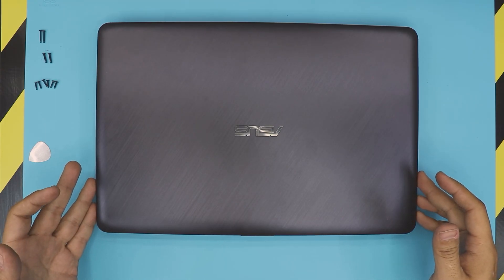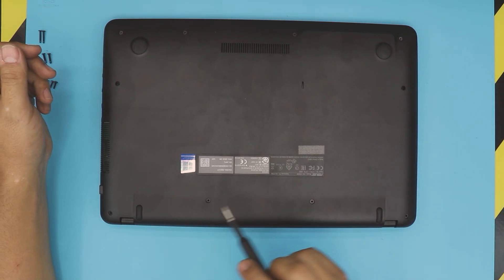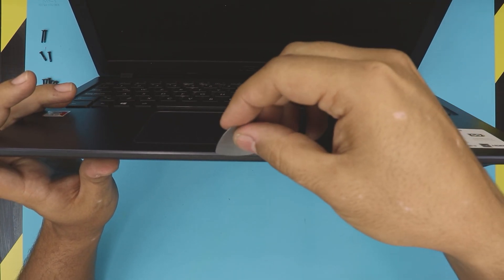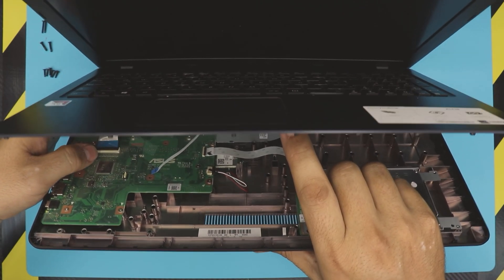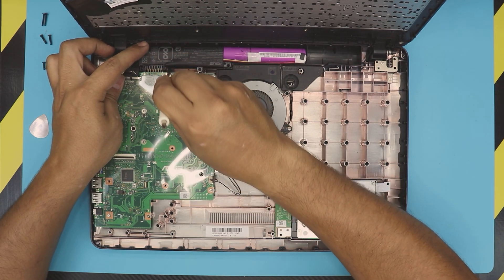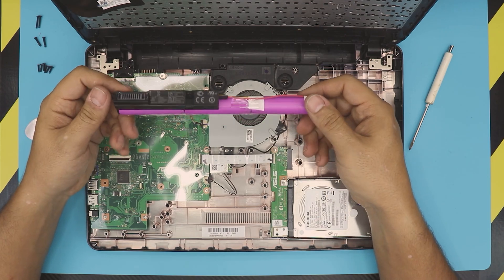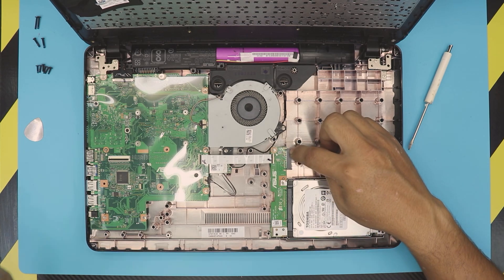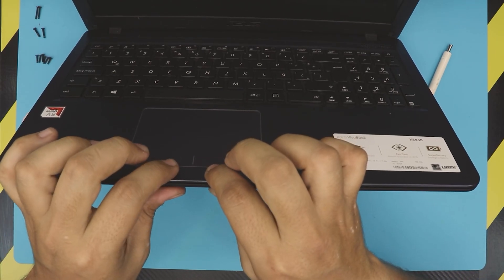Asus Vivobook X543b Battery Replacement Guide !!!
In this video i will show you how to replace your battery for Asus Vivobook X543b STEP By STEP.

🔵Battery : Not available yet

› Bitcoin: 18hcxrq3tgSdLPfKMETsVjUDVKY6ZQmyDz
› Bitcoin Cash: qp280zsc88t7jqtf8tc2sqawamujlf9vpcv685ug2l
› Ether: 0xac3194010D46f256A6F63E5794336C396C08ebC0